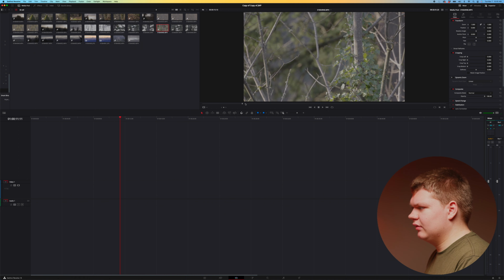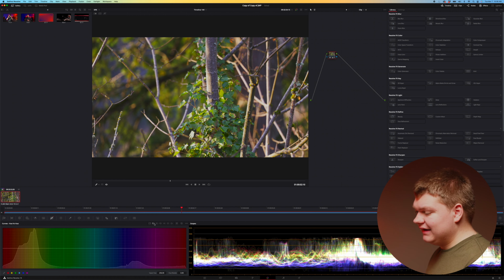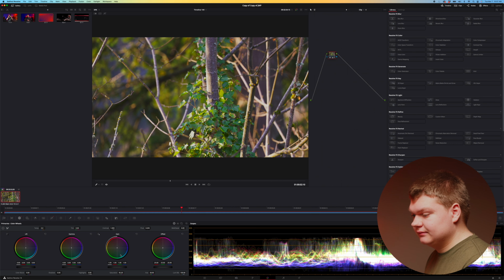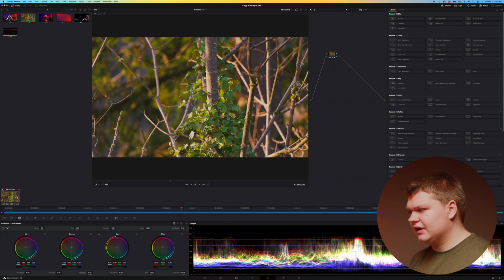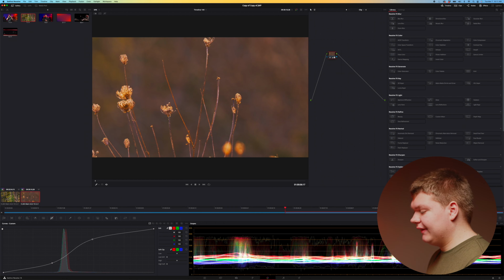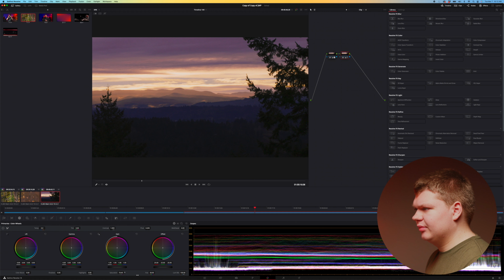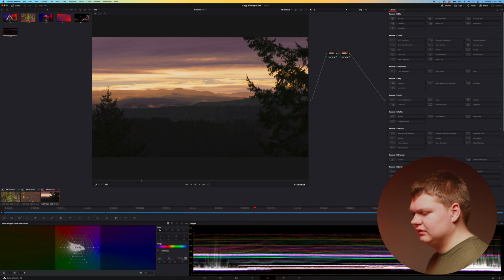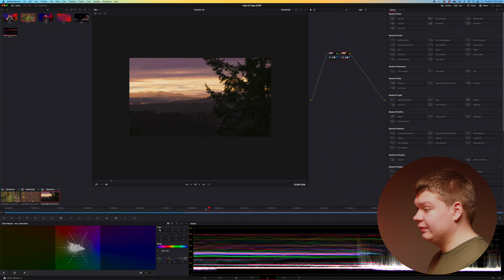How to Grade HDR-PQ from the Canon R7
Canon R7

Canon R7

Canon EF-RF Adapter

Sigma 18-35

Sigma 70-200

Blackmagic Design Pocket Cinema Camera 6K

Blackmagic Design Pocket Cinema Camera 6K Pro

Core SWX Powerbase Edge

ColorChecker Passport Video

Angelbird AV PRO SD Card MK2 V90-256 GB

SAMSUNG T7 2TB, Portable SSD

Aputure Amaran 100d

Aputure Amaran 100s

Aputure Light Dome II

Aputure Accent B7C Smart Led Light

NEEWER Pro 100% Stainless Steel Heavy Duty C Stand with Boom arm

Yamaha HS5 Powered Studio Monitor

Focusrite Scarlett 2i2 3rd Gen

LG 32UP550N-W.AUS 32” UHD HDR Monitor with USB Type-C

Rode NTG4+ Shotgun Microphone

Rode SM4-R Rycote Lyre Shockmount

Amazon Basics Standard XLR Male to Female Balanced Microphone Cable

Rode Boompole Telescoping Microphone Boom Pole

NEEWER Metal Microphone Boom Support Holder for C-Stands and Mic Stands, Black

NOMATIC McKinnon Camera Pack

Peak Design Travel Tripod (5 Section Aluminum Camera Tripod)

Manfrotto MVK502055XPRO3 Photo Video Hybrid Kit with 502 Series Head

DJI RSC 2 - 3-Axis Gimbal

DJI RS 3, 3-Axis Gimbal

DJI RS 3 Pro, Handheld 3-Axis Gimbal